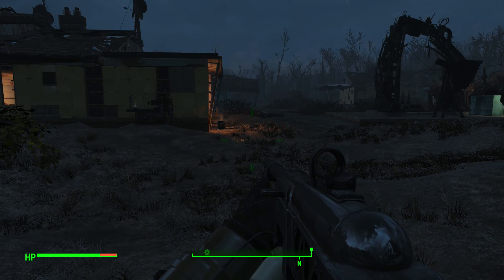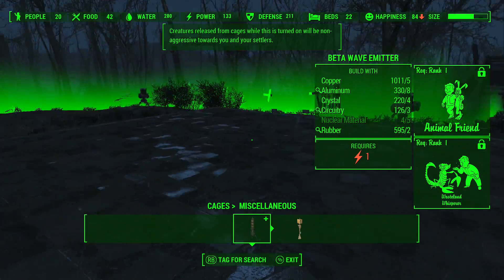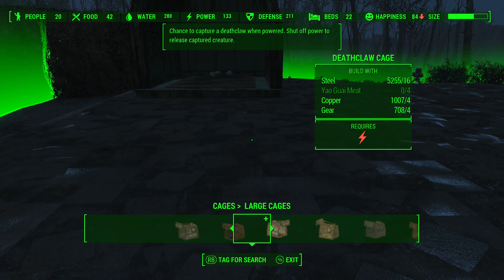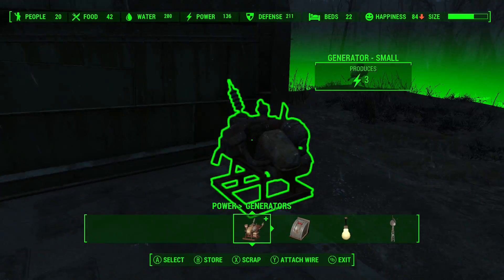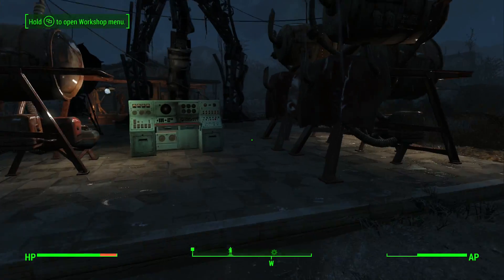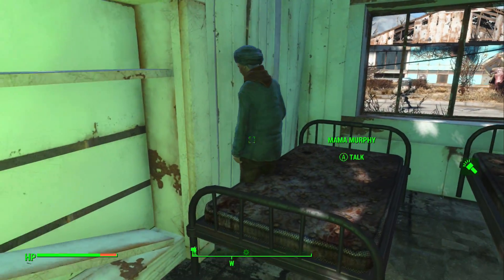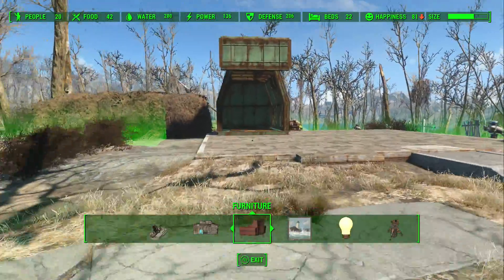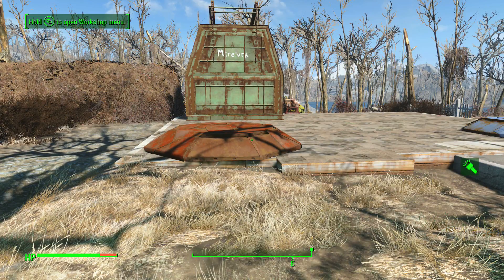Fallout 4 DLC Wasteland Workshop - How to catch crabs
Welcome to Fallout 4 for more DLC and today were in the Wasteland Workshop and I'm learning how to catch crabs like a real man.